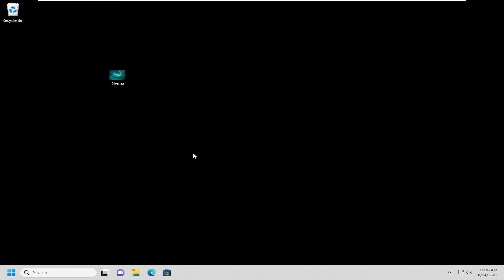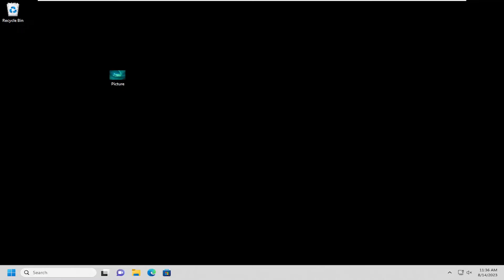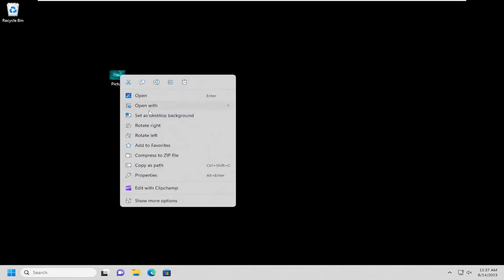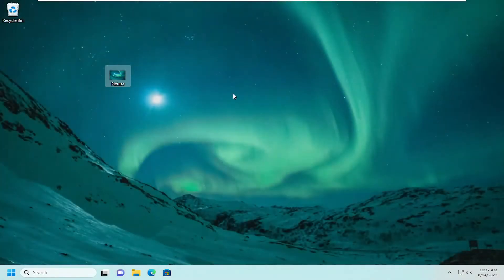How to Fix Black Desktop Background in Windows 10 and Windows 11 [Guide]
The desktop wallpaper is a standard feature in any desktop. It’s easy to change and you can set the image yourself using one you’ve added to your desktop via shortcut, or choose from one of many pre-installed options like landscapes and cityscapes as well as other unique designs!

If your Desktop Background appears Black in Windows 11/10 then this post will be able to help you. Users may see a Black desktop background after installing a particular update, miscongigured settings or if they have a corrupted Graphics driver. This post offers suggestions to help you resolve the issue.

There are times when you just want to use a new wallpaper to give your desktop a fresh look. You could decide to use your favorite picture, a live wallpaper, a slide show, or a simple solid color.

Issues addressed in this tutorial:
how to fix black desktop background in windows 10
how to fix black desktop background in windows 11
how to change black desktop background in windows 10
background on desktop is black
windows background is black
background on windows 10 is black
windows 10 desktop black background
pc desktop background black
windows desktop black background
black desktop background windows 10
desktop background is black windows 10
windows black desktop background
desktop background is black windows 11

According to users who have encountered this issue, Windows 11 sometimes displays a black wallpaper when you apply a new theme or wallpaper. Some users have also mentioned that, at times, opening the Start menu makes the desktop background go black.

Windows 11 gives you the option to customize your user experience. For example, you can change the theme of your Windows 11 computer or personalize the lock screen as per your choice. But changing the desktop wallpaper is probably the first thing you prefer in terms of customization.

While we are unsure what is causing Windows 11 to display a black wallpaper, you can quickly fix the issue with these solutions. We are sure that the team behind Windows 11 is aware of the problem and will release a fix soon.